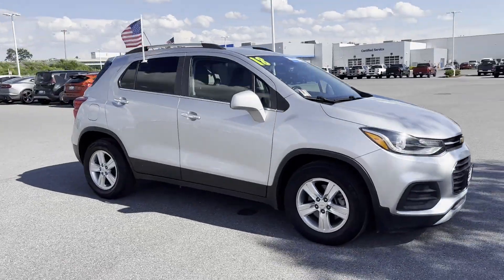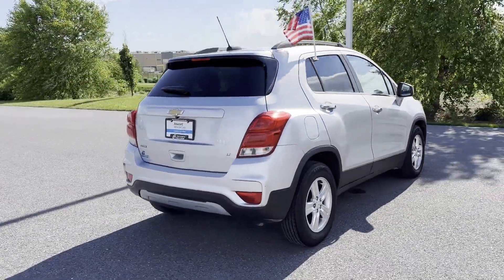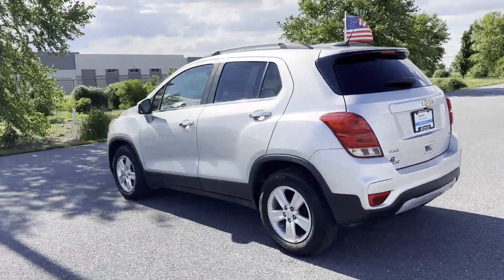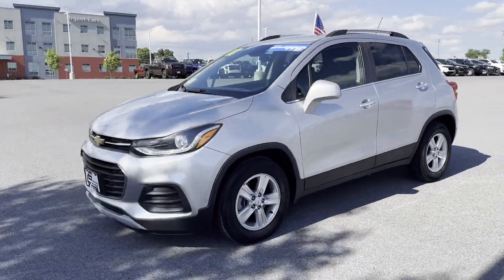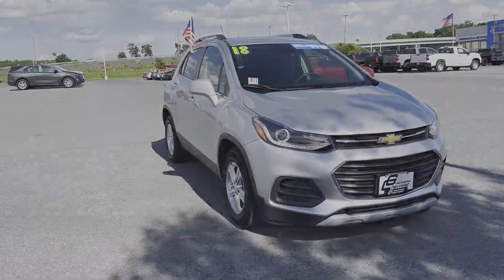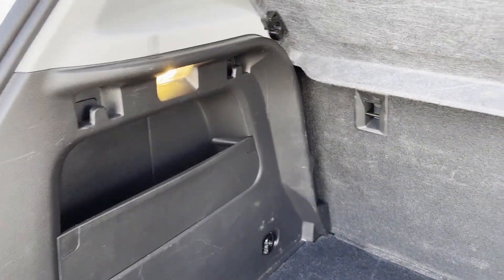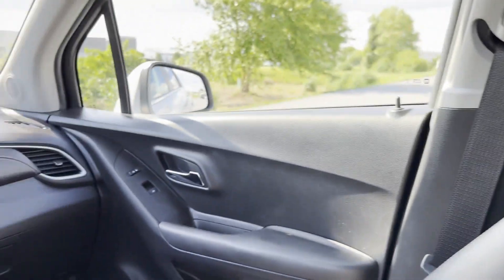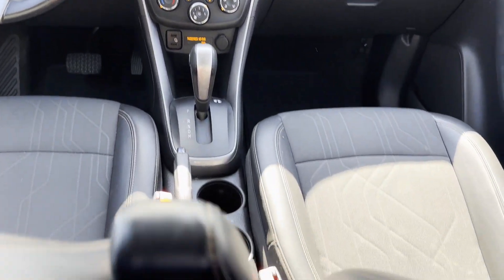2018 Chevrolet TRAX LT Waynesboro, Chambersburg, Hanover, Carlisle, Frederick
2018 Chevrolet TRAX LT KL7CJLSB3JB659560